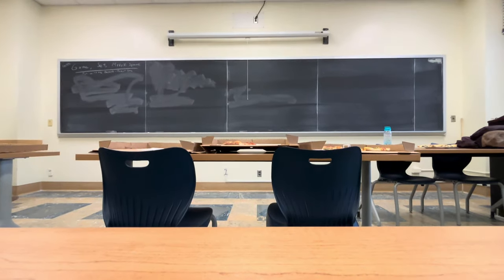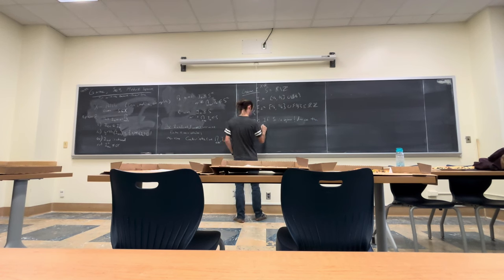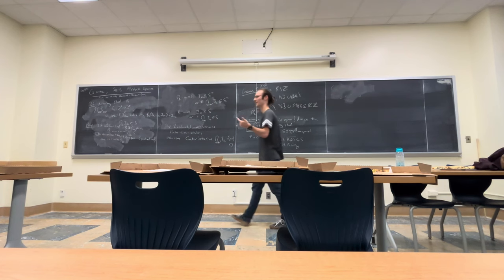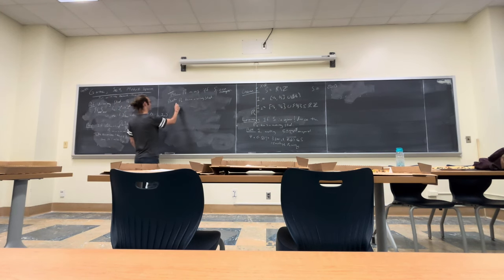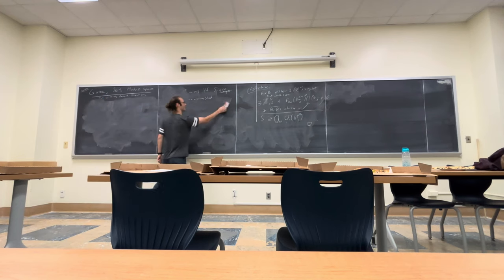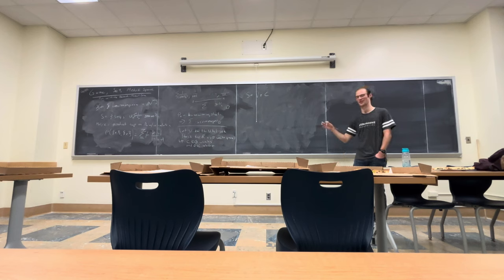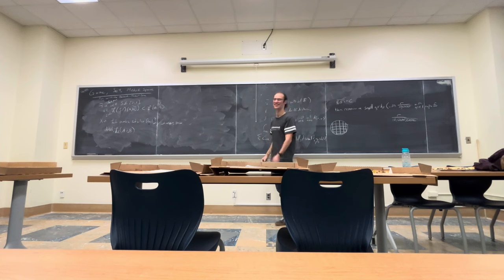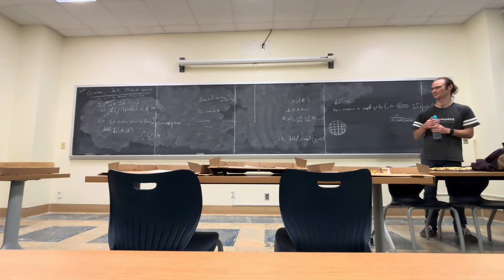Game, set, metric space - John Hopper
In this talk I will present the Banach-Mazur game, a topological game played with subsets of metric spaces. In addition to having fun topological implications there are games you can play between two players where neither player has an optimal strategy, both are playing optimally, and one of them wins (there are no ties). As is generically true of GSO talks, this talk will only require a meager understanding of math and the typical grad student should be able to Baire through it.

This talk was given as part of the UCLA mathematics Graduate Student Organization weekly seminar.